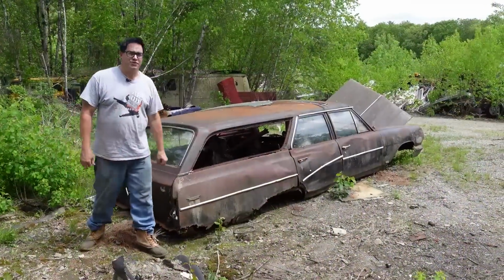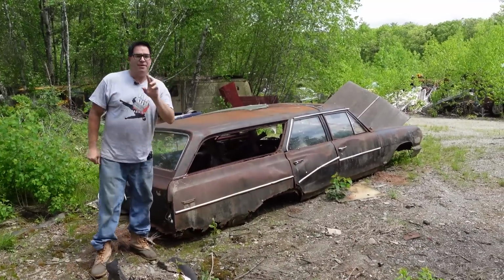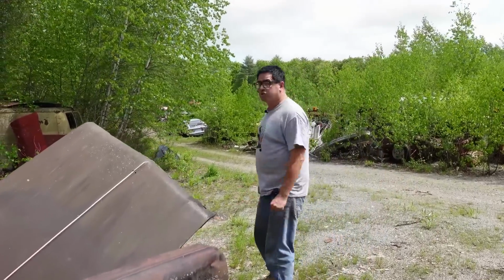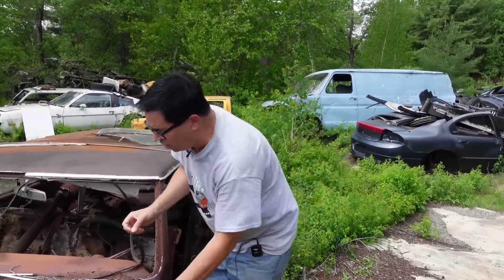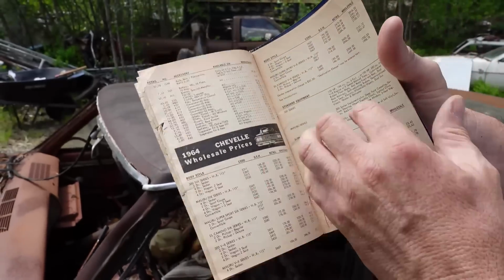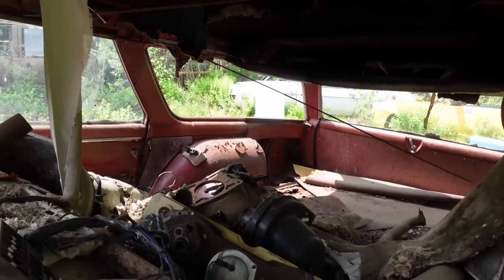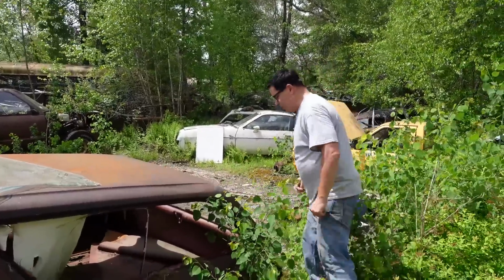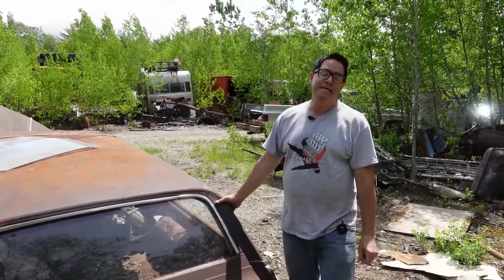Wagon Week EP16 - Chevelle 300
The mid-size Chevelle dynasty got its start with cars like this 1964 Chevelle 300 series wagon. The car was so right it immediately outsold Chevy’s compact Chevy II Nova almost 2-to-1. Learn all about it in this video tour.